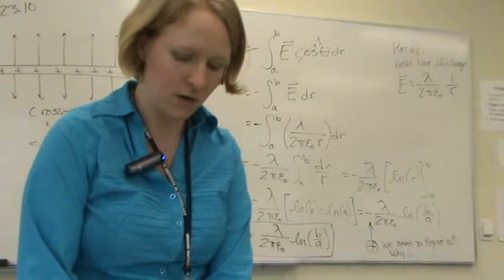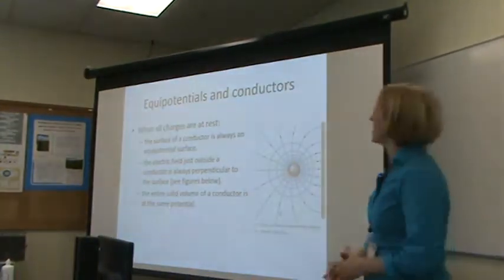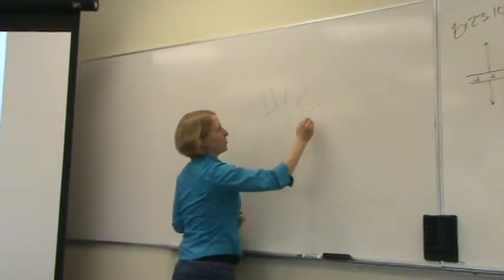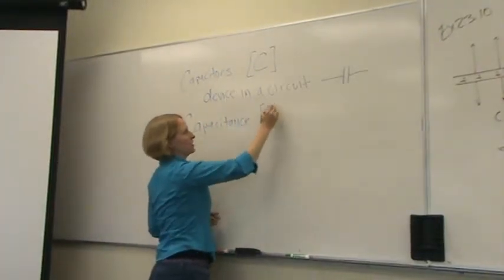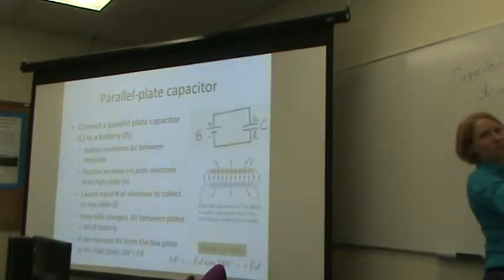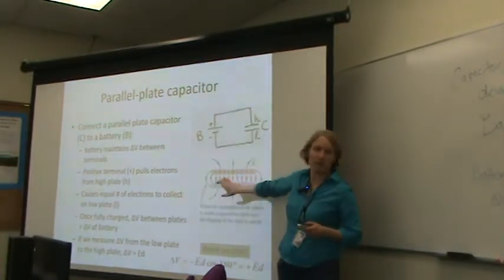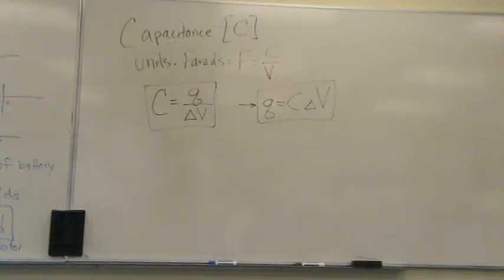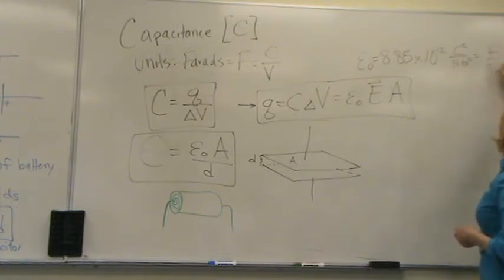PHY222 - Lecture 4 - video 5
recorded 4/25/14 at Oregon Tech Wilsonville. Course: PHY222 Lecture 4. Electric Potential & Capacitance.